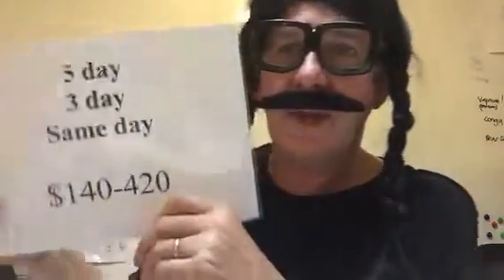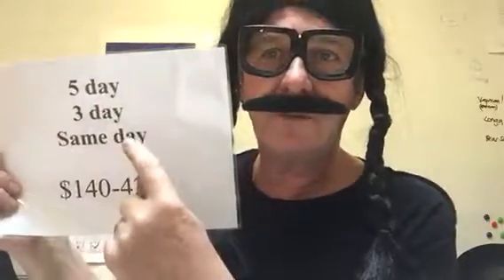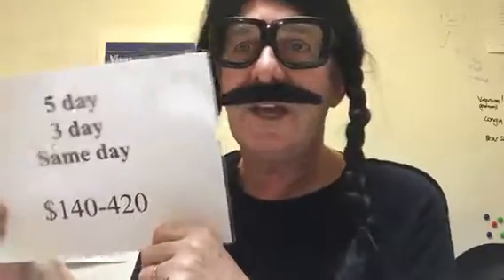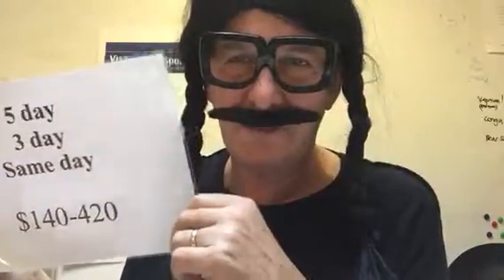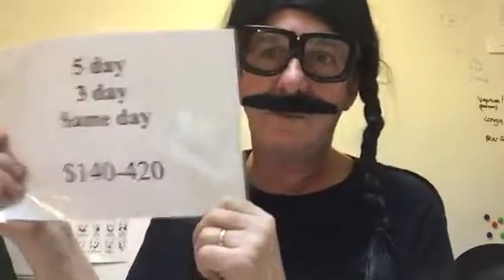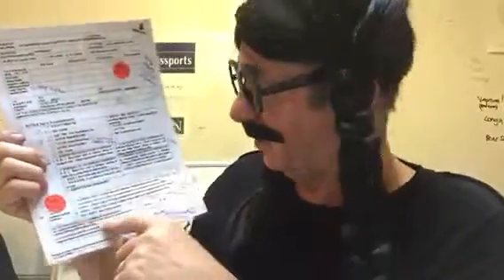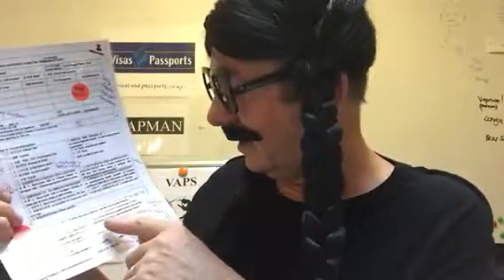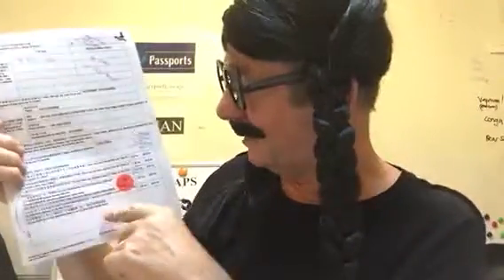China tourist and business visa - form and docs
Vapman guides you through the form and docs required when getting a Chinese visa